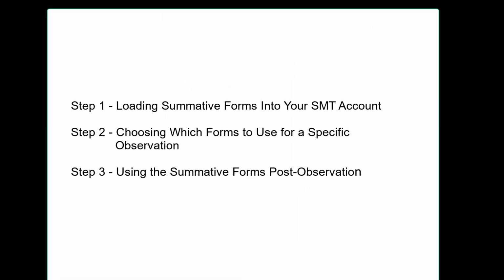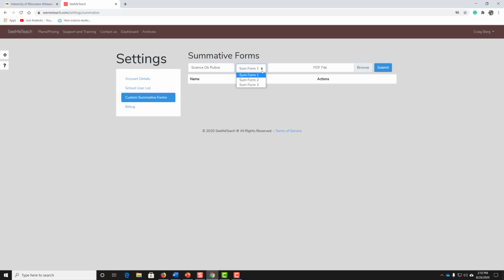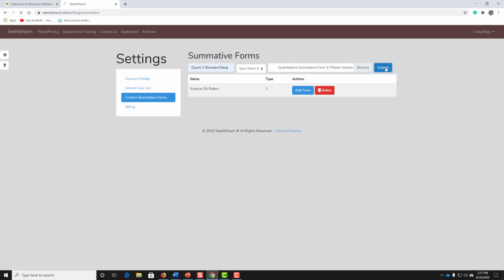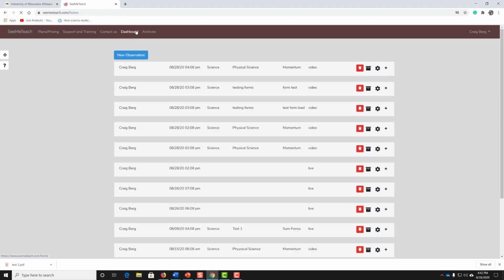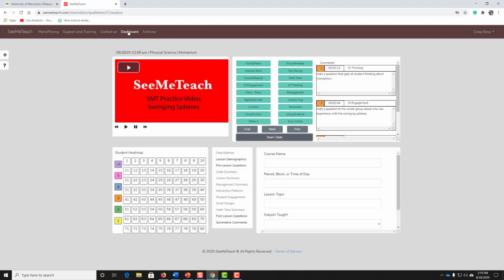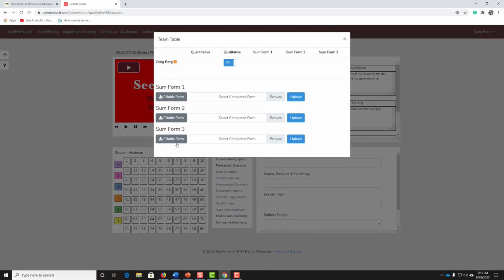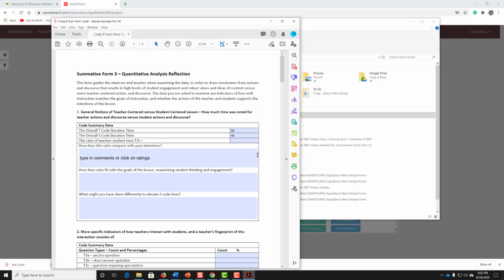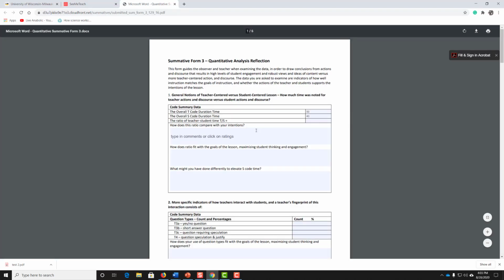Summative Forms How To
A SeeMeTeach training video on how to use summative forms for a teacher observation